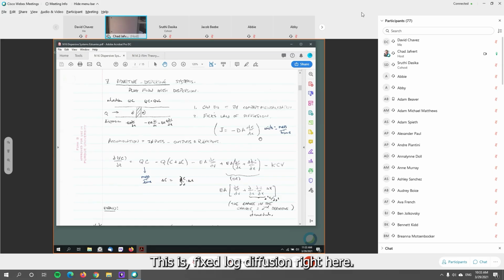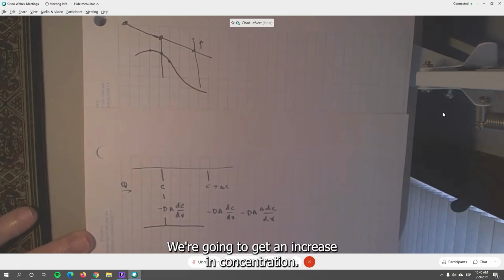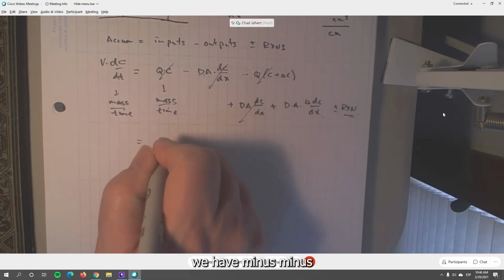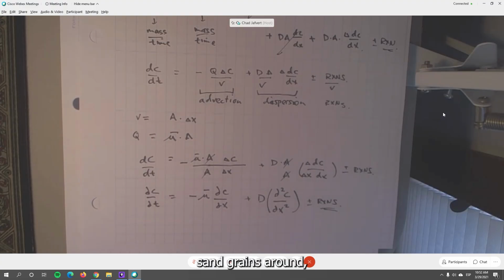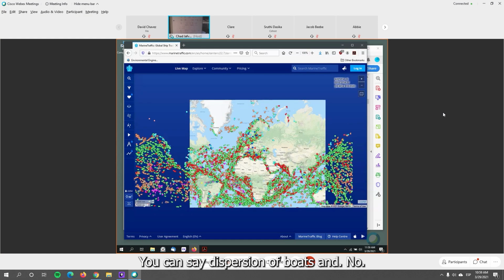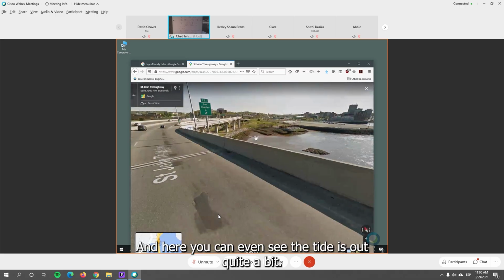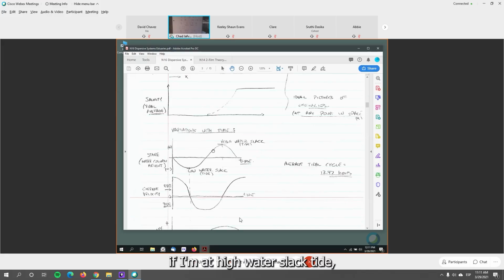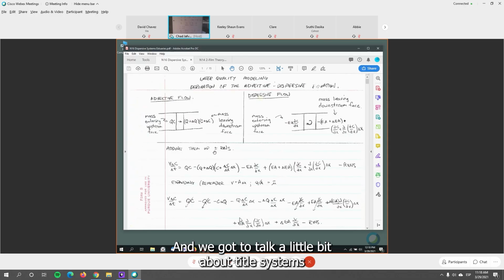Water Quality Modeling Class 6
Advección Dispersión